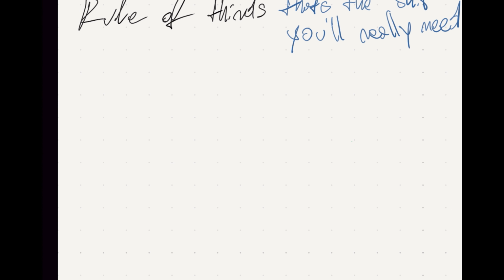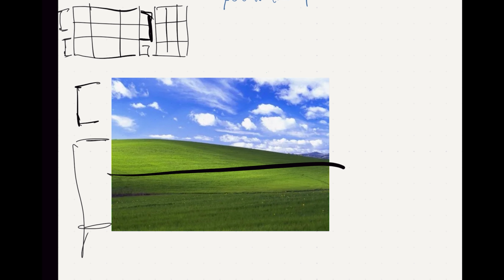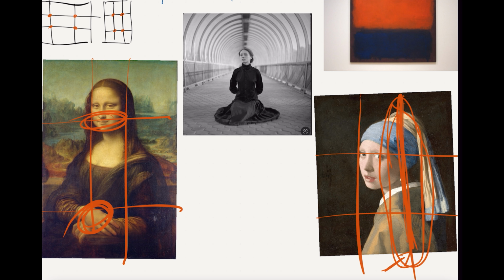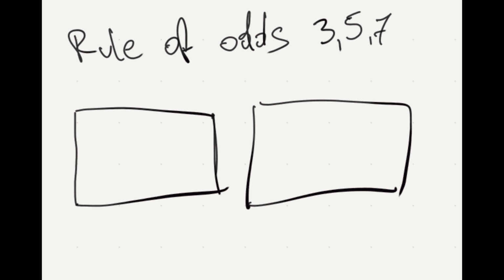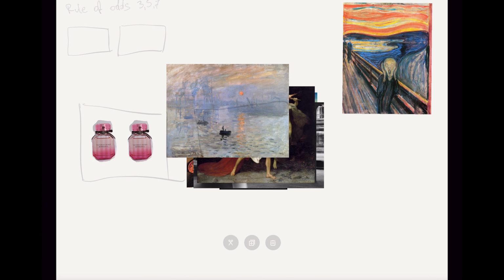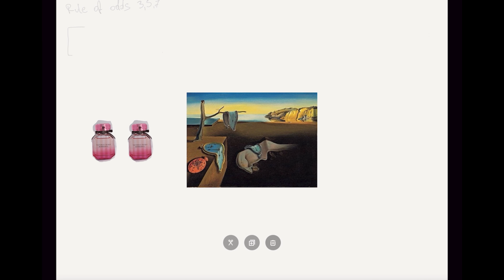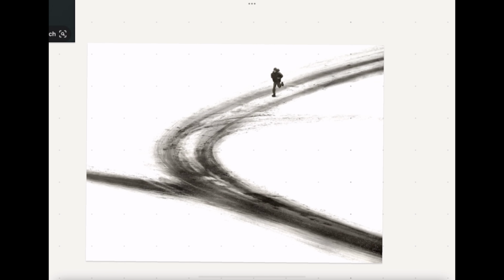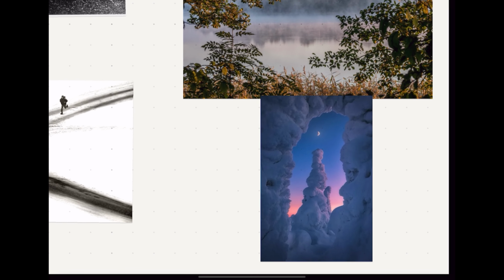How to compose in visual arts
for art's and such